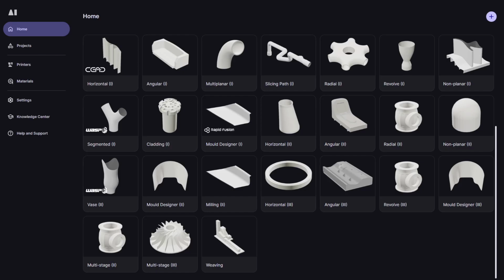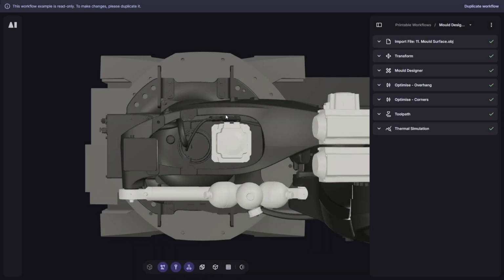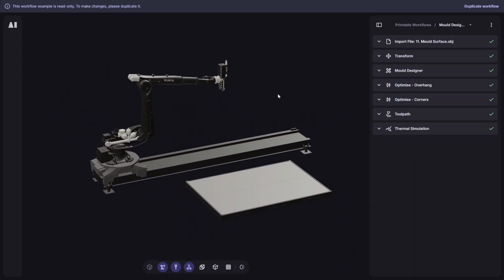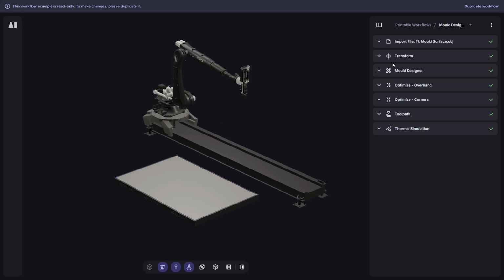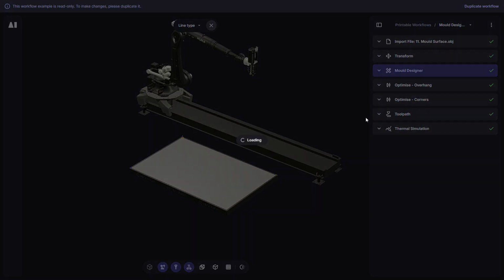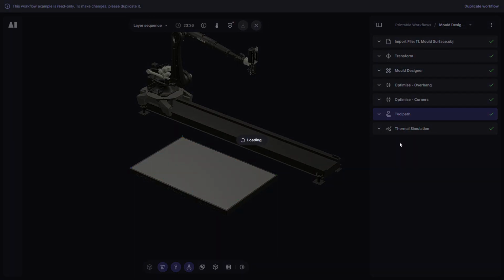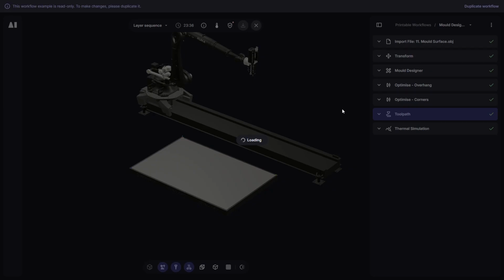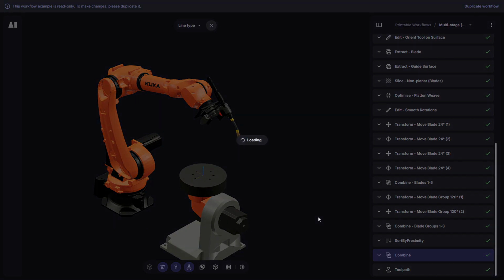Test Your Geometry with Aibuild’s New Example Workflows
Discover the new example workflows in Aibuild designed to help you quickly test your geometry and validate your manufacturing process.

These ready-to-use workflows can be duplicated, modified, and printed making it easier to experiment with different geometries, optimize parameters, and evaluate performance using Aibuild’s advanced toolpath technology.

Whether you're prototyping, validating a new design, or exploring Aibuild’s capabilities, these workflows provide a fast and practical starting point.

👉 Try them out and streamline your geometry testing today.